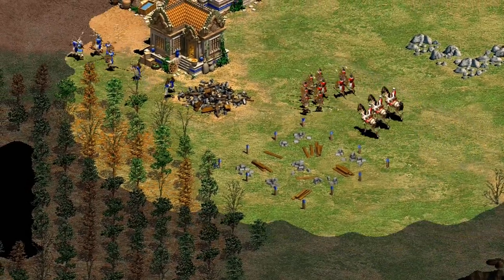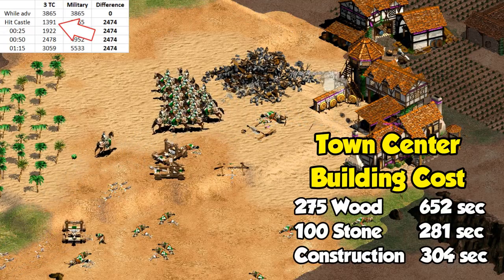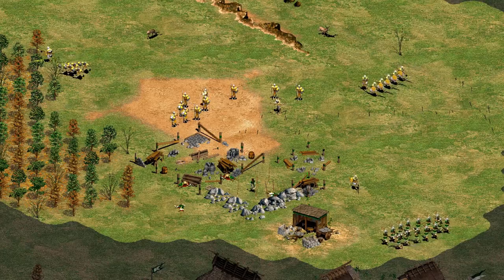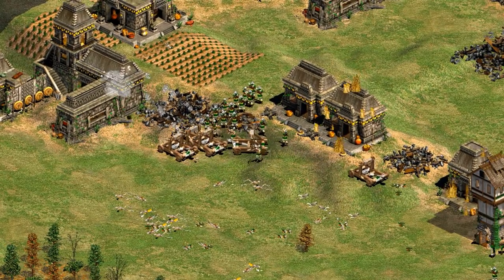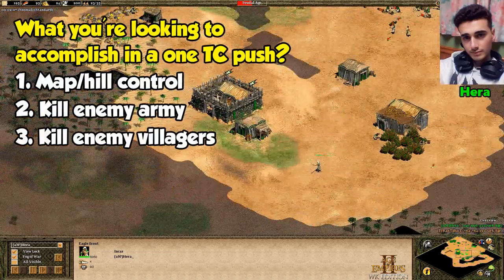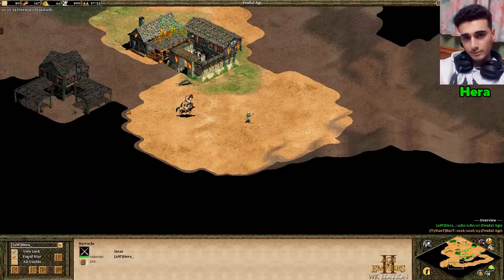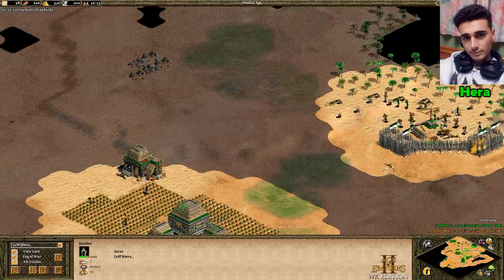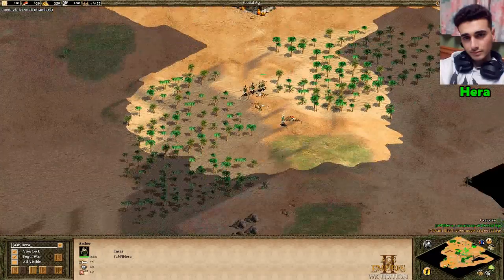Do You Have to Build Extra Town Centers? ft. Hera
It's pretty standard advice for people to make 2 extra town centers when they hit castle age, but I thought I'd look into the math behind the less common strategy of staying on one TC and going 100% for military instead.

Hera is a top 10 expert player who uses this strategy is about a 1/5 of his games, so I've included an interview to get his thoughts on the strategy, as well.

1:00 Collection rates
1:30 Resources during castle age advance with 28 villagers
2:00 Explanation of table
3:26 Initial cost of 2 TCs and equivalent in military units
3:52 Why 3 TCs continues to fall behind for several minutes
4:45 Extending the table to 10 minutes
5:10 What happens after 10 minutes
5:50 What about 35 and 42 villagers in Feudal?
6:05 Special factors
7:15 Interview with Hera

Game: Age of Empires 2 HD with Forgotten Empires, African Kingdoms, and Rise the Rajas expansions